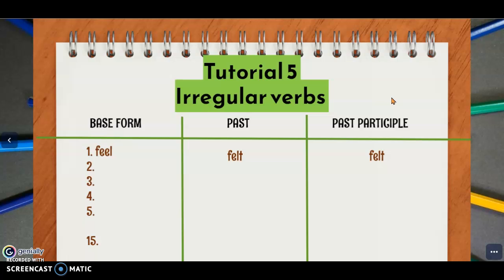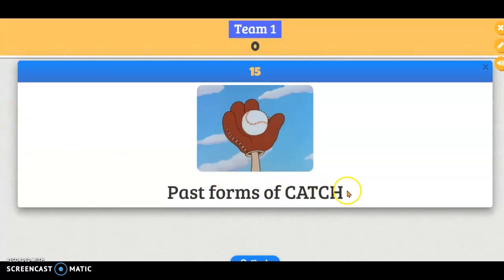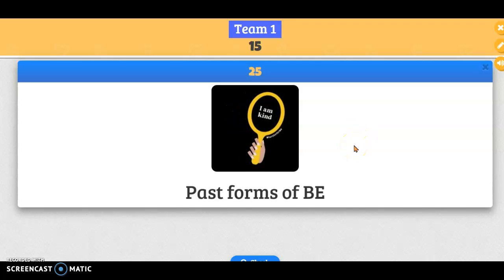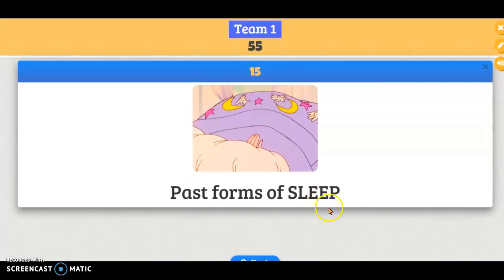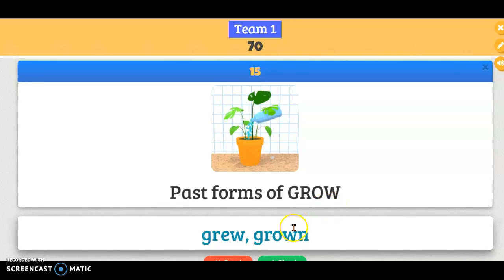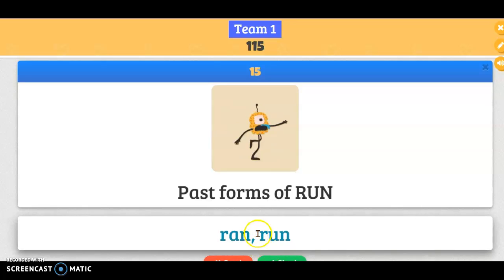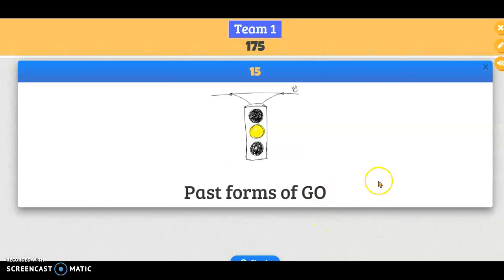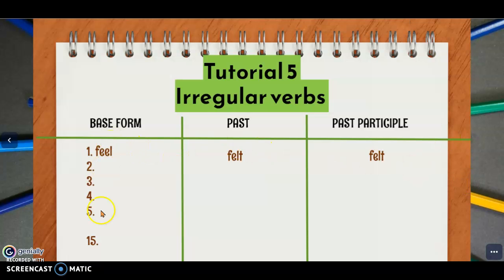Tutorial 5 5th